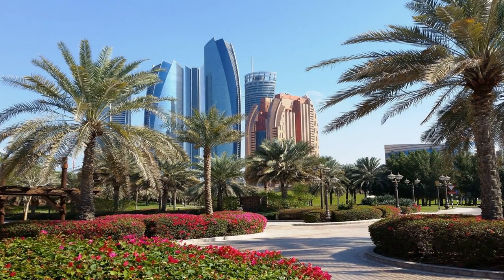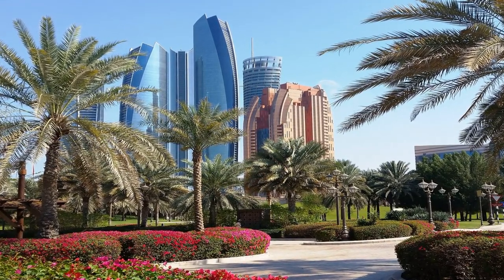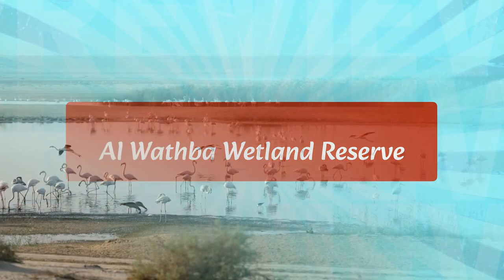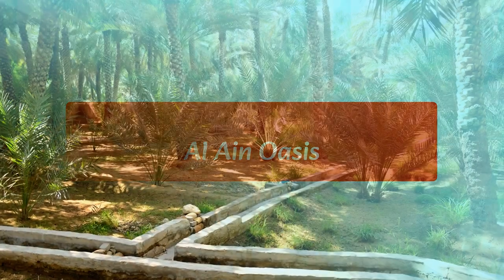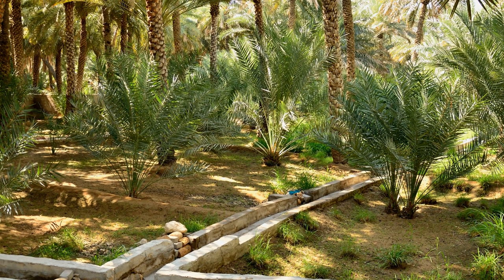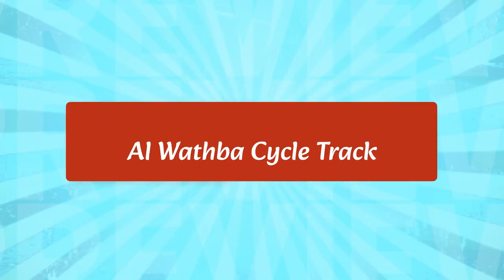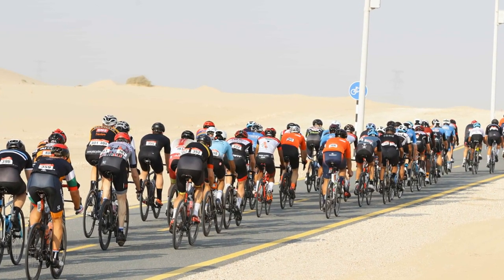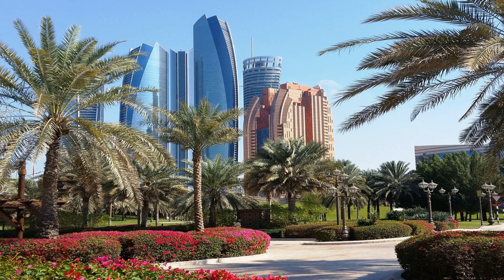Nature Escapes: Top 5 Parks in Abu Dhabi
Explore the best parks in Abu Dhabi, their location, and things to do there. Whether it's family-friendly, large or small, and any facilities which make the park standout.